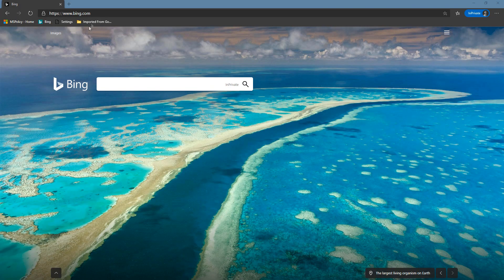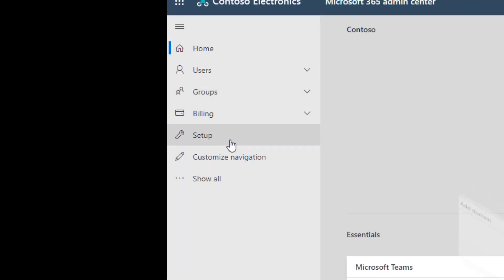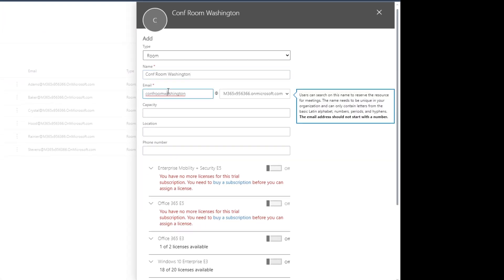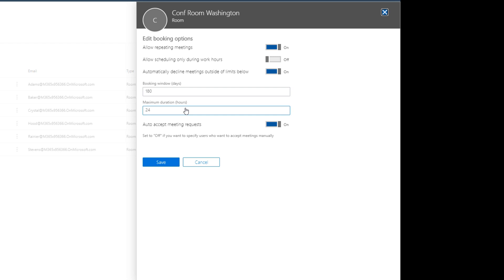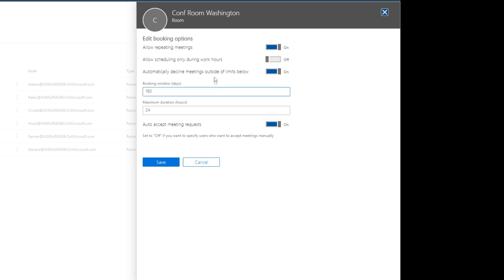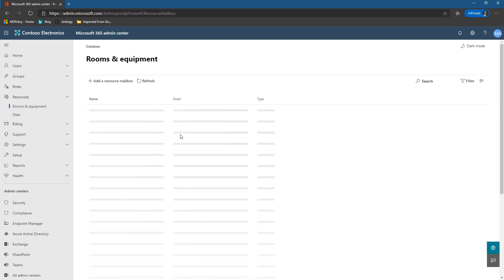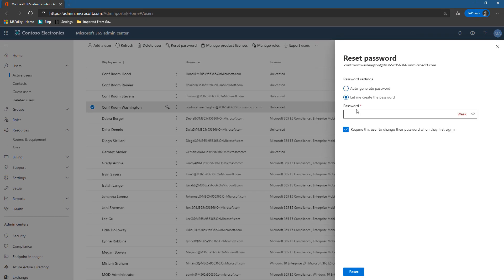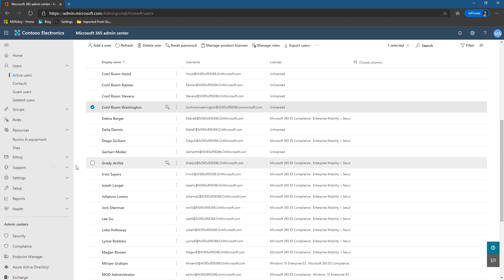Teams Rooms Quick Tips: Create a Resource Account via Microsoft 365 Admin Center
In this video, I show how to create a room resource account via the Microsoft 365 admin center. Once the account is created, you're shown how to change the password to something you know.